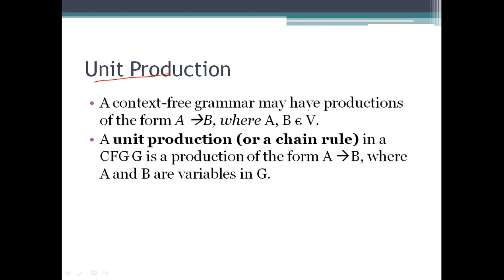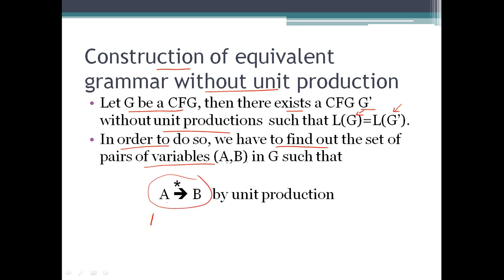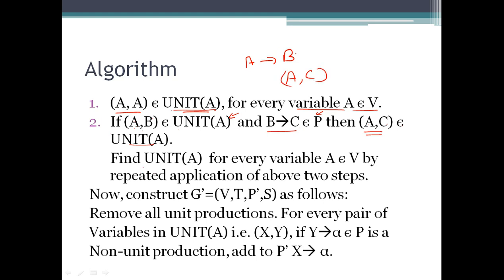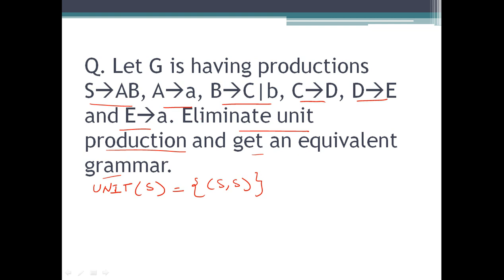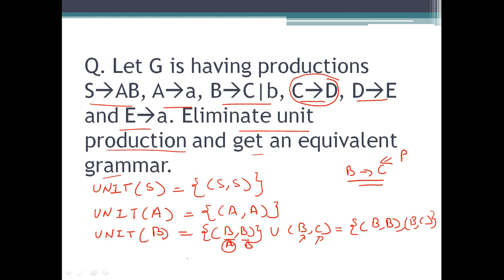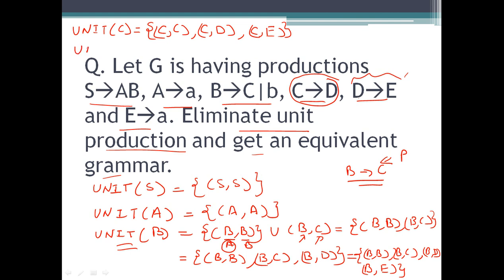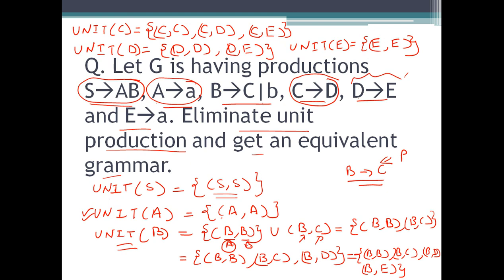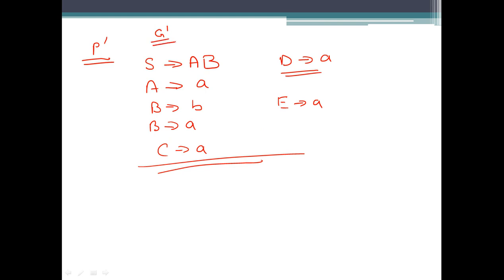How to remove Unit Production from a Context-free Grammar (CFG)? Explained with a suitable example.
This video talks about elimination of unit production from a CFG with a suitable example.